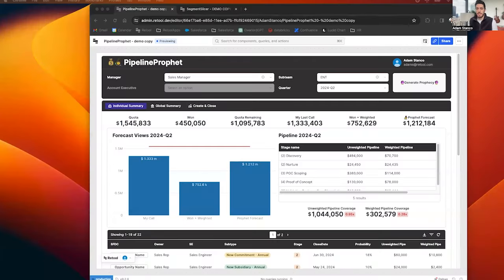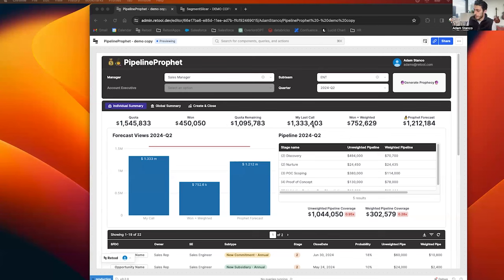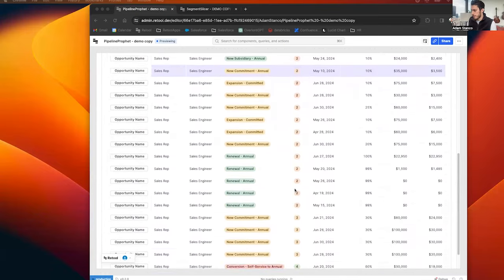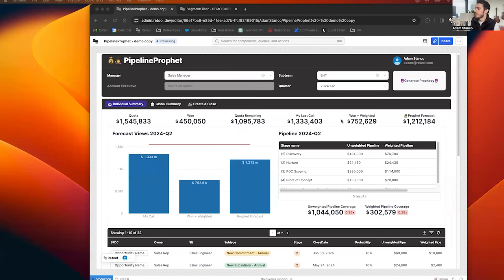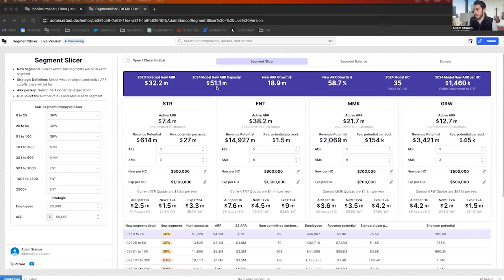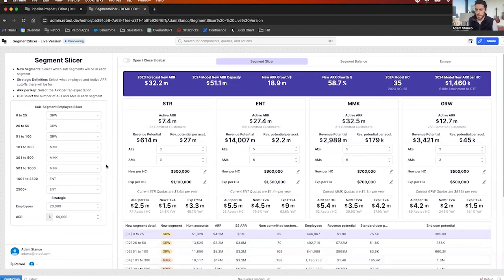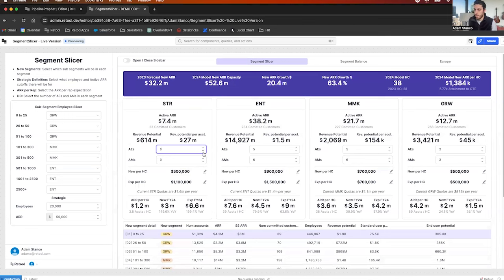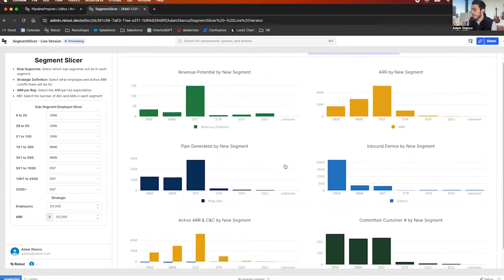Form to Table Ep. 1—How Retool's Sales org uses Retool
Introducing "Form to Table" - A video series showcasing how our Sales and RevOps teams leverages Retool to streamline processes and boost productivity.

In Episode 1, we sit down with Adam Stanco to explore the world of Revenue Operations and how Retool is changing the way RevOps teams work. See how Retool enables RevOps to create custom apps that simplify workflows, eliminate spreadsheet chaos, and make their lives easier.